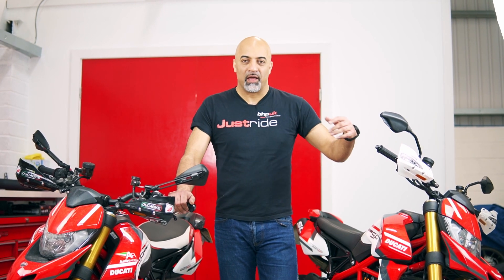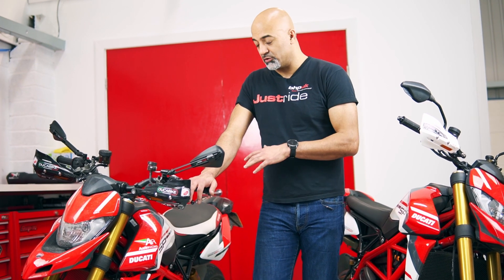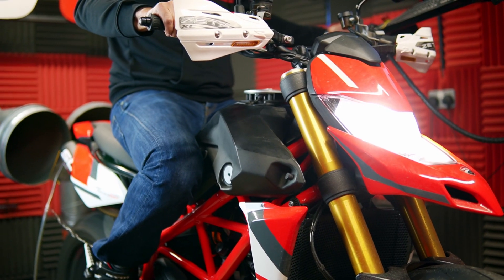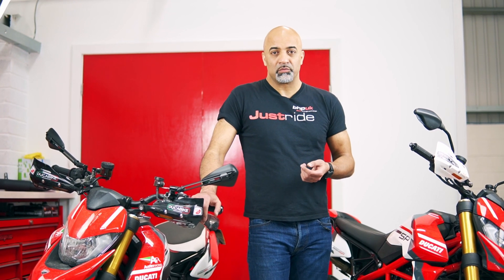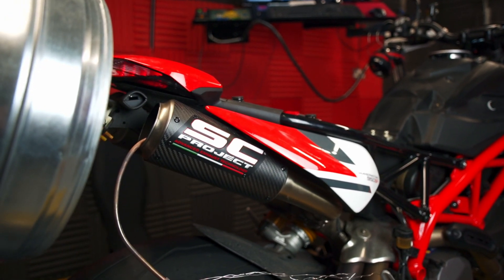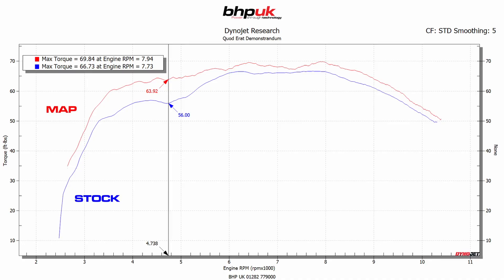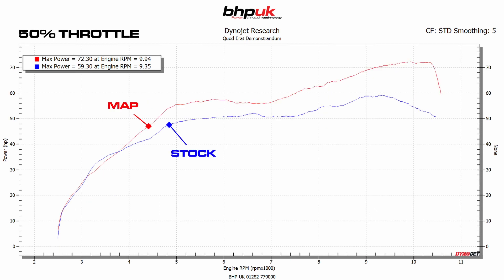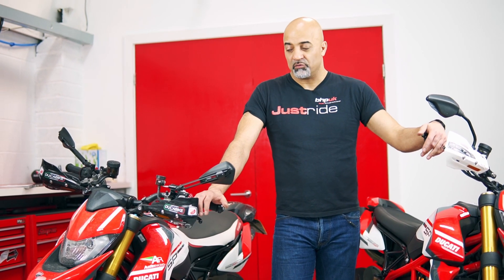Ducati Hypermotard Euro 5 Remapping (NOW OBD) | BHP UK Custom ECU Remapping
** These are now available through the diagnostic socket! **

We're proud to be the first company globally to offer a fully developed remapping program for the Euro 5 Ducati Hypermotard.
We made 6bhp at wide open throttle, but as with all Euro 5 bikes the biggest gains are to be made at part throttle with massive improvements to ride ability and throttle response.